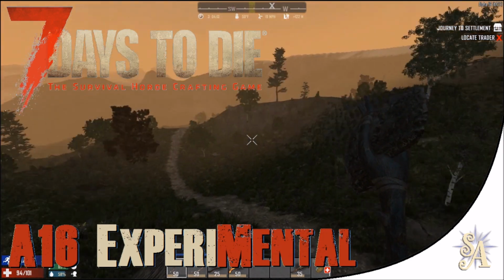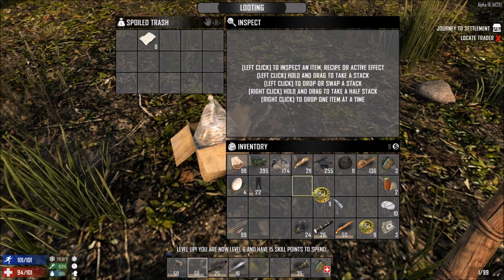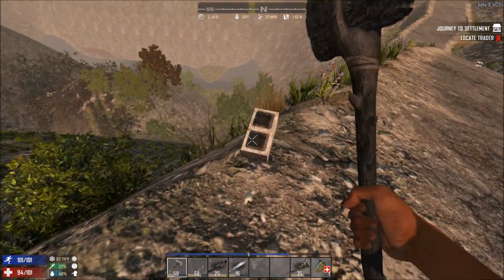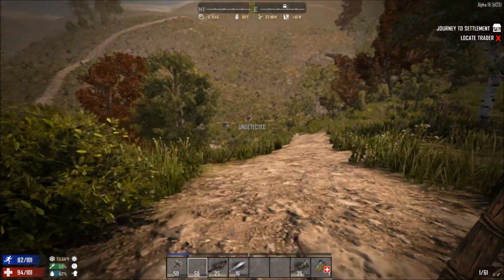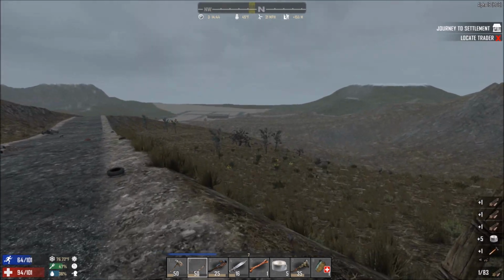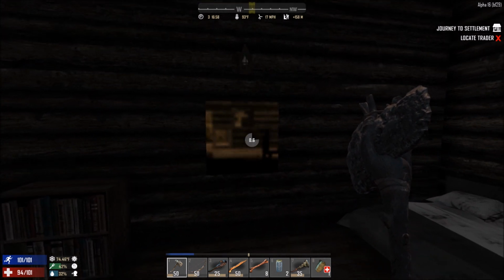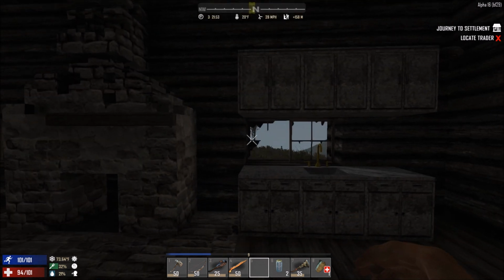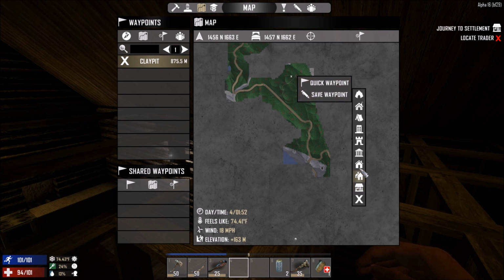7D2D: A16 Experimental #11 - Town Outpost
Civilization at last!
Down a long and insanely winding stretch of road we at last see a distant town, too late to reach before dark. So we create an outpost in a tiny but very well occupied shack.